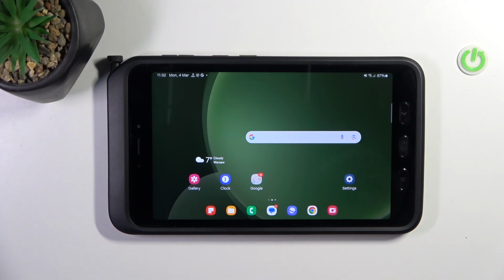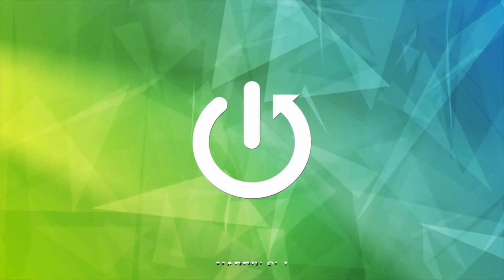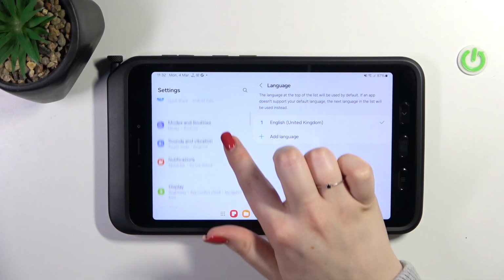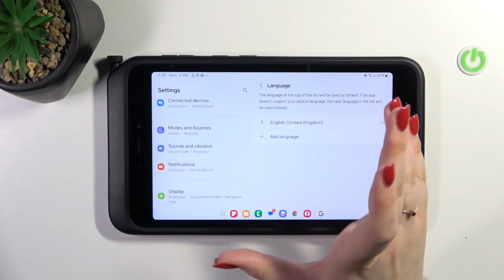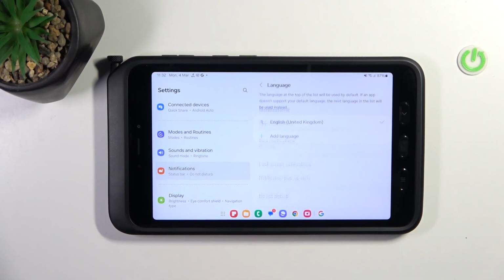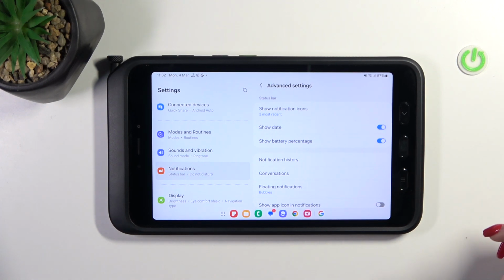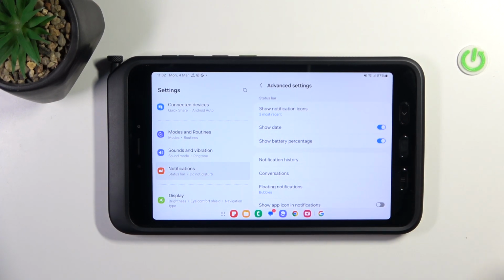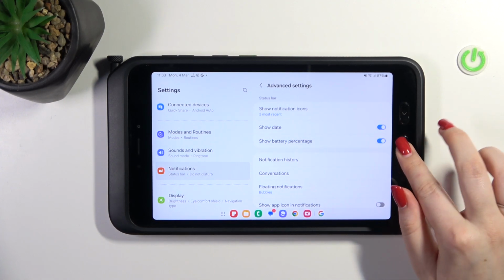How to Show Battery Percentage on SAMSUNG Galaxy Tab Active 5?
Find out more:
This tutorial provides easy steps for showing the battery percentage on your Samsung Galaxy Tab Active 5 tablet. Displaying the battery percentage allows you to monitor the remaining battery life more accurately. In this tutorial, we'll guide you through the process of enabling the battery percentage display on your Samsung Galaxy Tab Active 5, ensuring you have better visibility of your device's battery status.

Why would I want to show the battery percentage on my Samsung Galaxy Tab Active 5?
Can displaying the battery percentage help me monitor my device's battery life more effectively?
How do I know if my Samsung Galaxy Tab Active 5 displays the battery percentage by default?
Are there any benefits or drawbacks to showing the battery percentage?
Can I revert to the default battery icon display if I don't want to show the percentage?